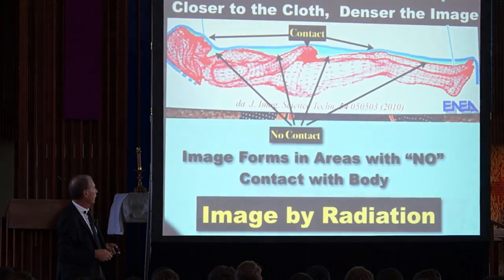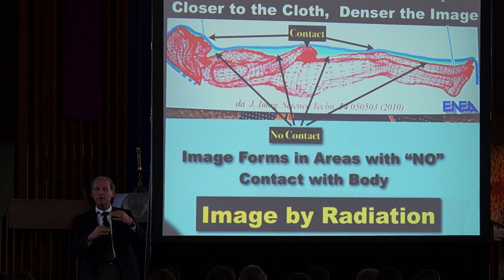Jesuit High School (Tampa), Shroud of Turin, Dr. Wayne Phillips '64, 4-2-14, (3 of 5)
Jesuit High School (Tampa), Dr. Wayne Phillips '64, an expert on the Shroud of Turin (degree in Shroud Studies from the Vatican Apostolorum College), with a scientific presentation about the shroud for the Jesuit student body, at Convocation in St. Anthony's Chapel on 4-2-14 (part 3 of 5)